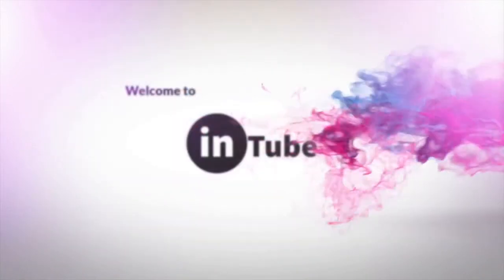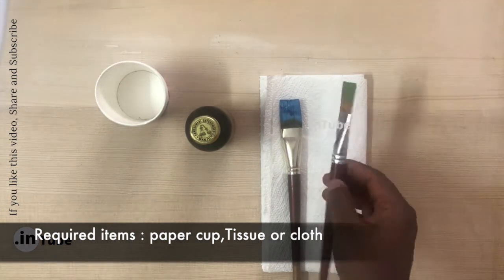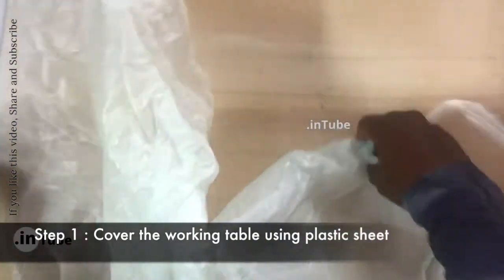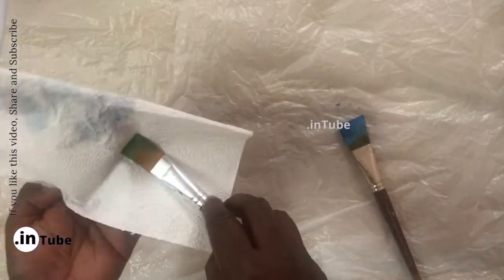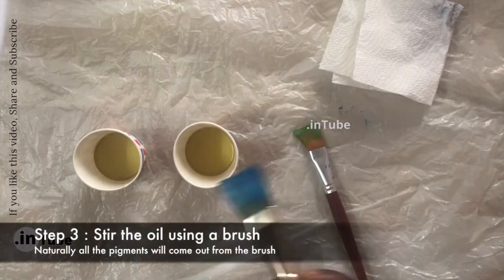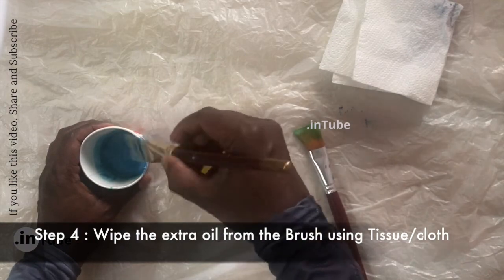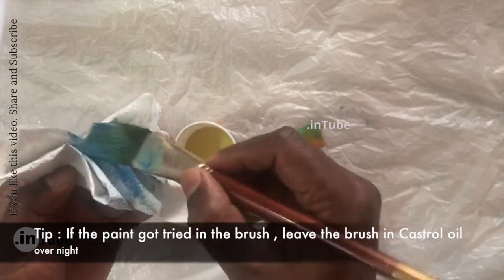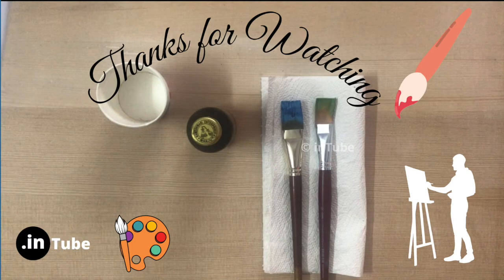How to Clean oil Paint Brushes | Easy and Economical way | No thinner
Tips for cleaning oil paint brushes
Cheap

If you are interested try watch my painting videos and Tutorials

Island Summer Breeze - Coyote Hearing